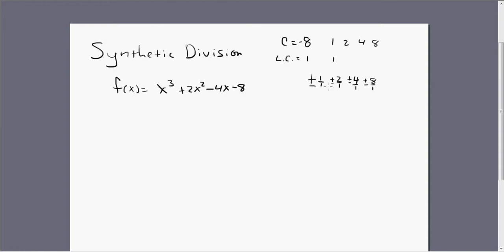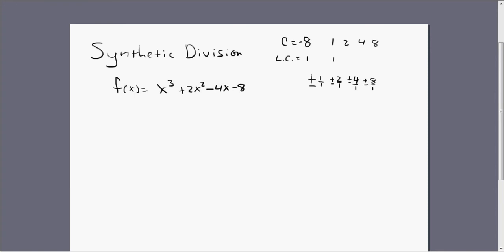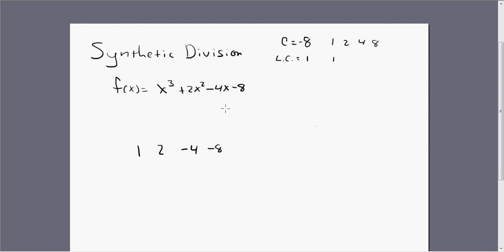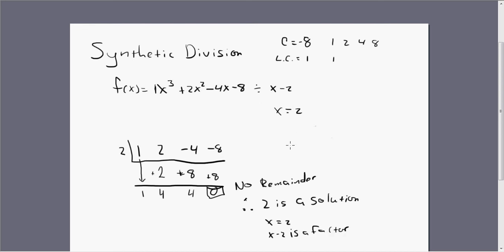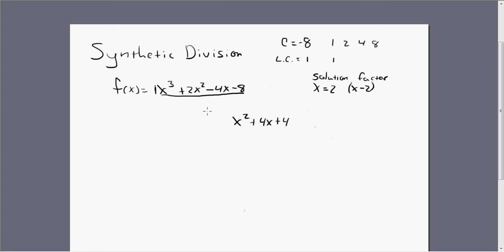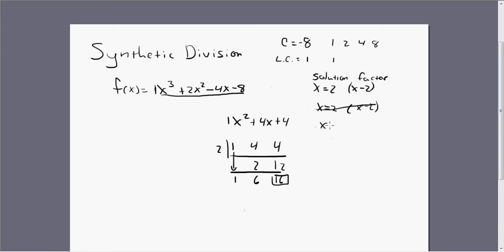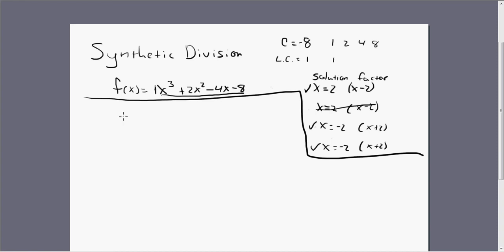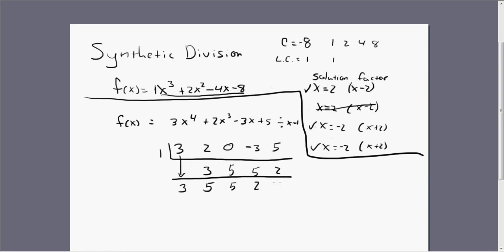Synthetic Division video 2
This video demonstrates how to use synthetic division